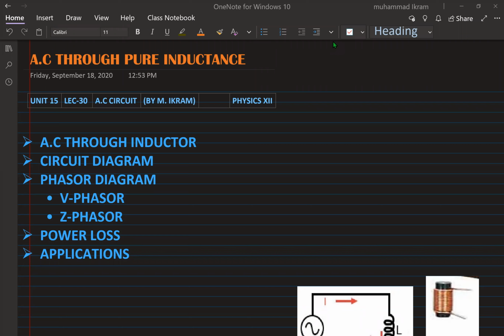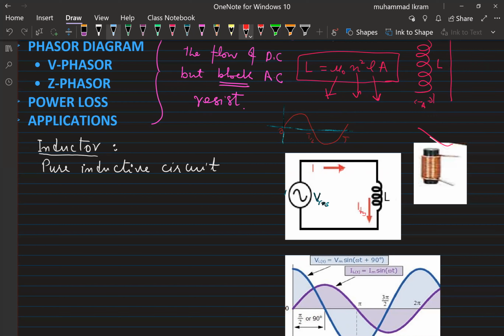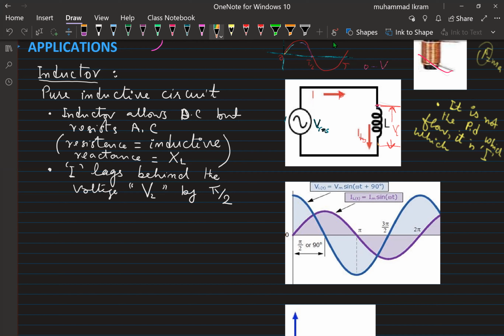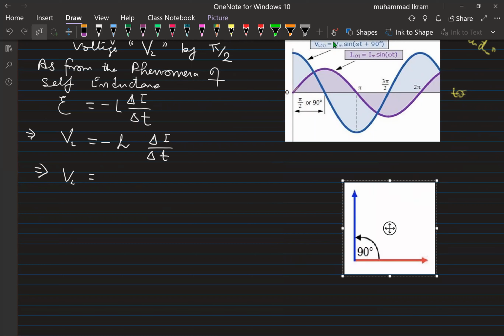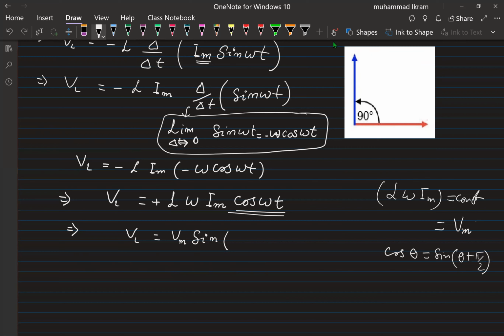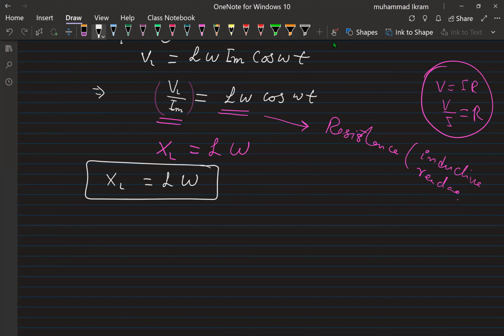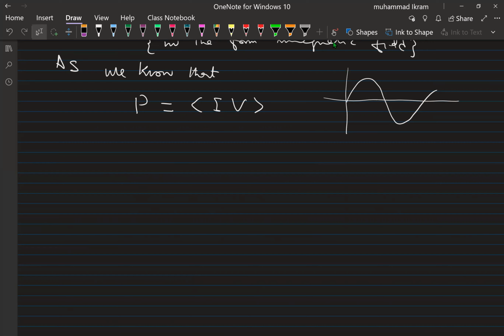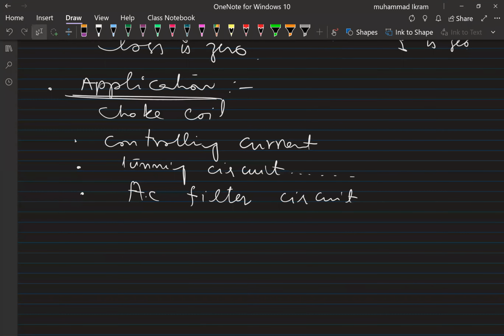GRADE 12 PHYSICS 30